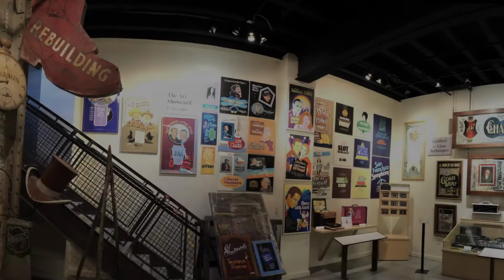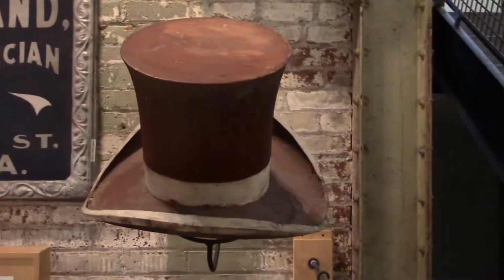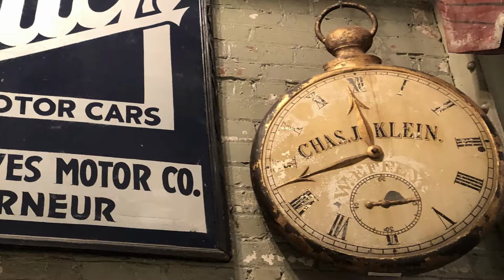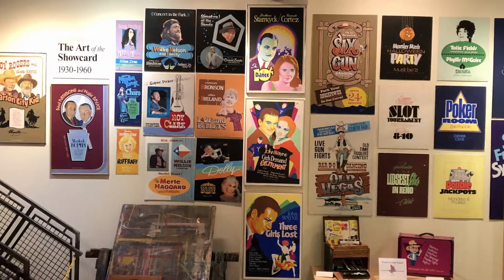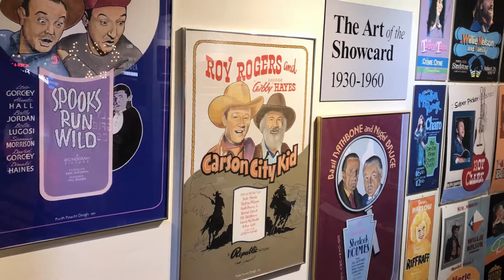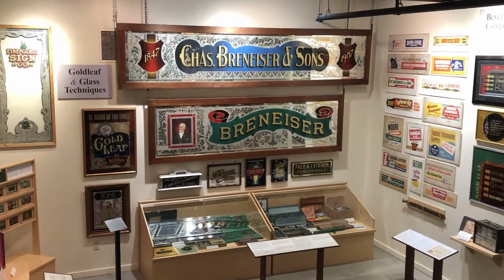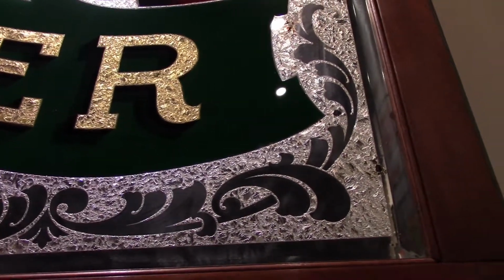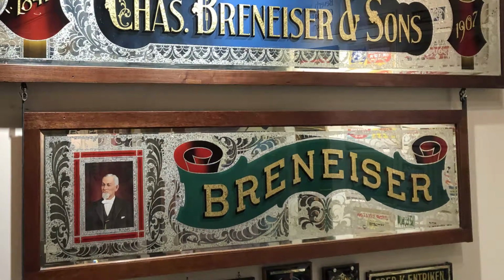American Sign Museum Video Tour - Pre-Electric Era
Video accompaniment to the American Sign Museum audio tour. This section covers the Pre-Electric Era, which is virtually all signage before the late-1890s. The rise of new technology and manufacturing led to different types of signage meant to capture the attention of the American public. Explore trade signs, showcards, and other handmade masterpieces featuring gold-leafed and glue-chipped glass.